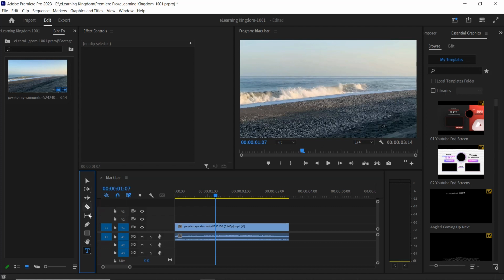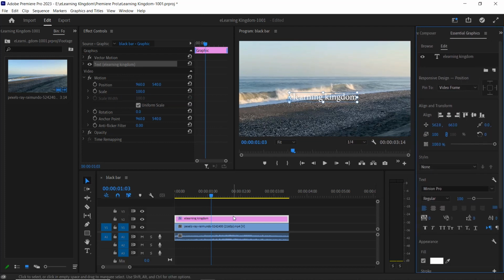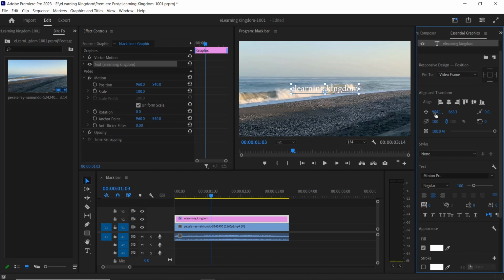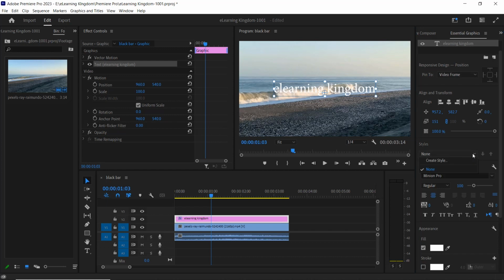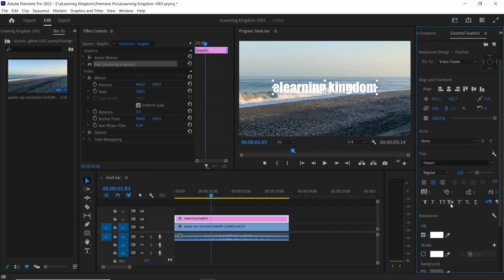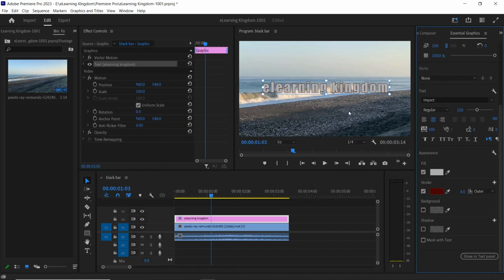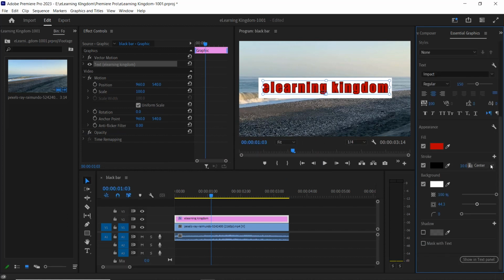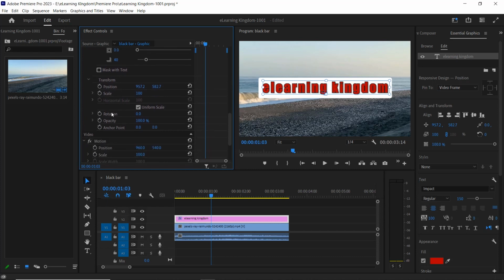How to Center Text in Premiere Pro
In this video, we are going to learn how to center text in premiere pro.